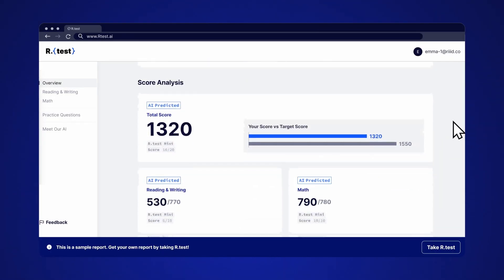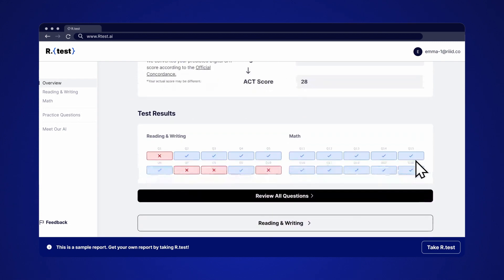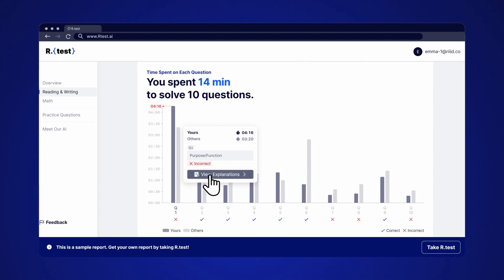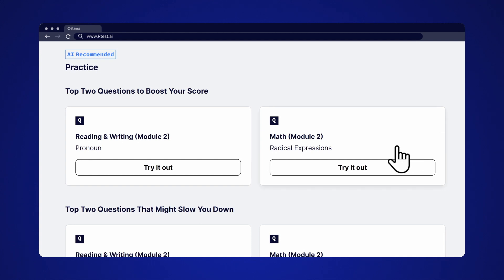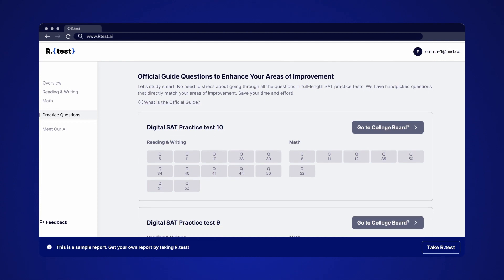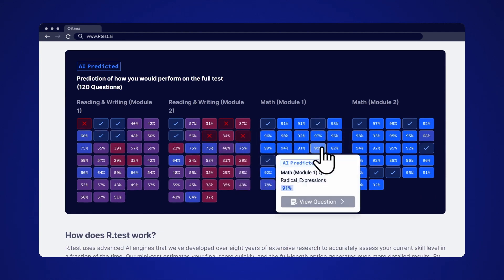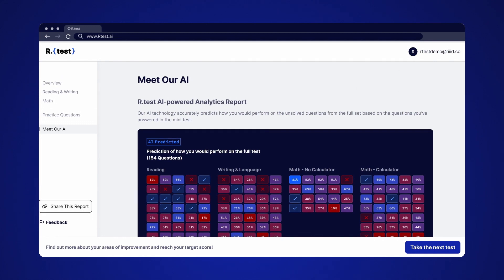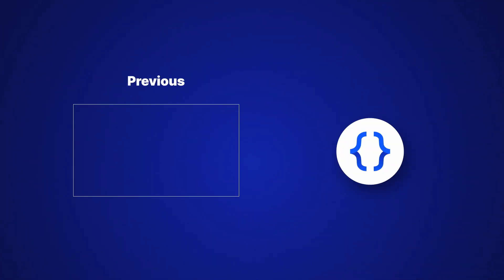How to use R.test | Tutorial 3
Introducing the R.test Analytics Report, your ultimate tool for improving test performance! 📊 In this video, we'll explore the powerful insights provided by the report, guiding you on areas to enhance and excel in your tests. 💪✨

With R.test's advanced analytics capabilities, our report offers key insights to propel your test performance. By analyzing your test results, we provide personalized feedback to help you achieve better outcomes. 📈🔬

In this video, we'll uncover valuable insights within the R.test Analytics Report, including:
1️⃣ Strengths and weaknesses: Identify your areas of expertise and improvement opportunities.
2️⃣ Time management analysis: Evaluate your efficiency in managing time during the test.
3️⃣ Accuracy assessment: Analyze the precision of your answers.
4️⃣ Progress tracking: Monitor your development over time and observe improvements.
5️⃣ Study resource recommendations: Receive tailored suggestions for study materials.

By leveraging the insights from the R.test Analytics Report, you can focus on targeted areas to improve your test readiness and boost your performance. 🎯🌟